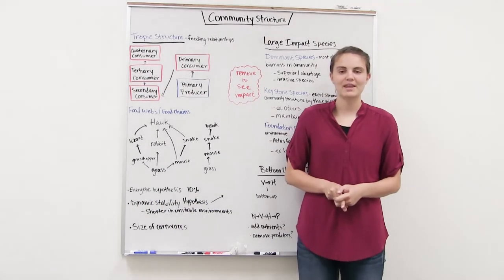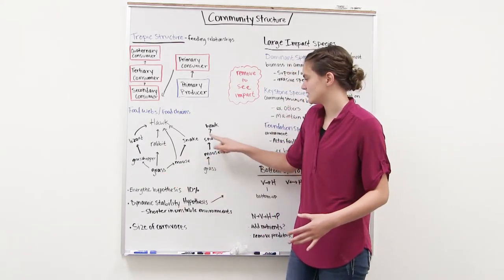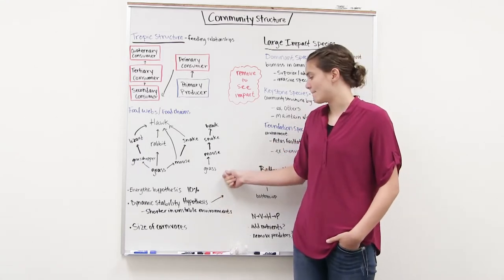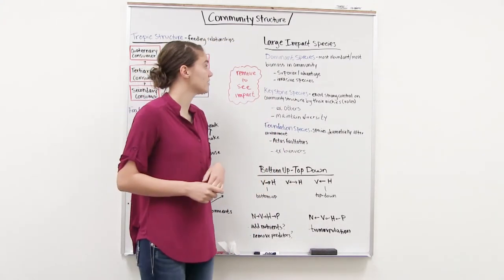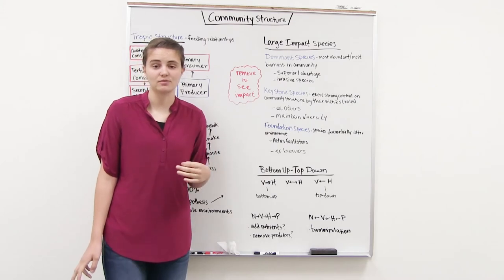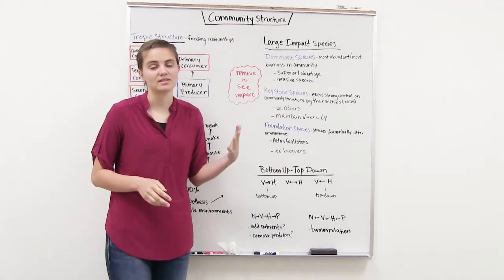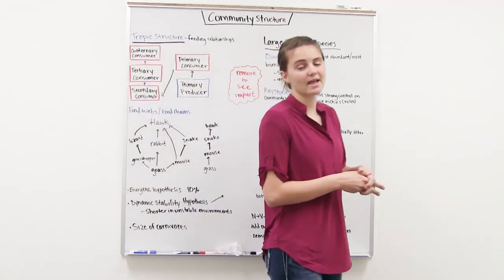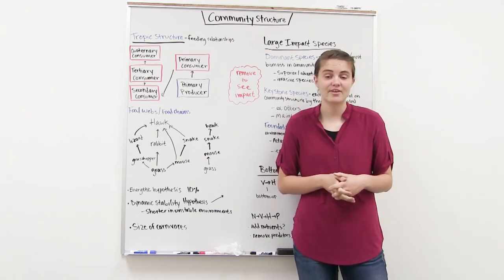Community Structure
This General Biology video teaches Trophic levels, food webs and specie types.